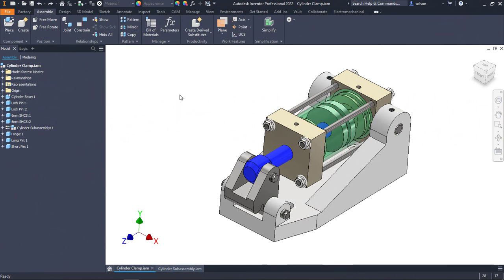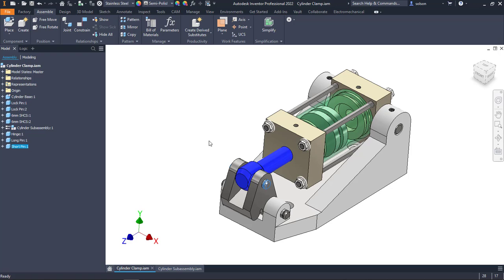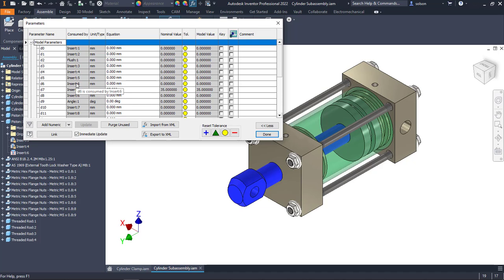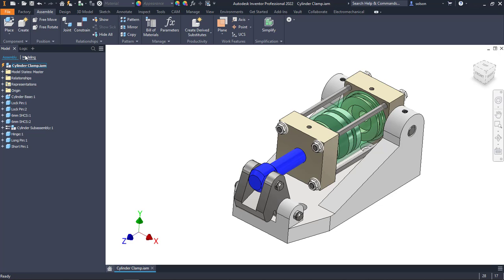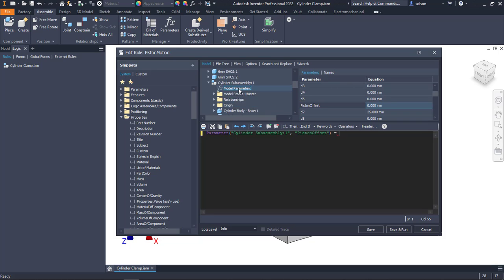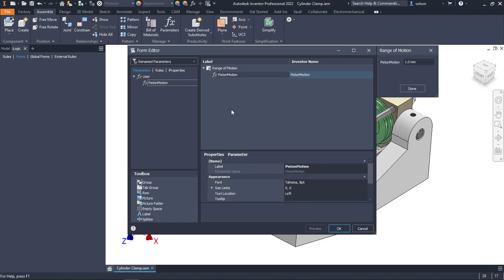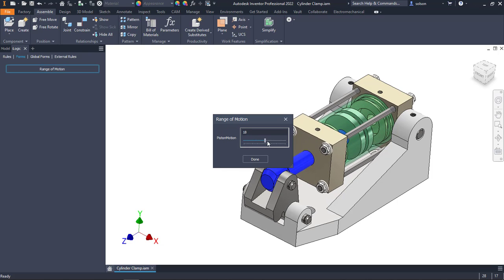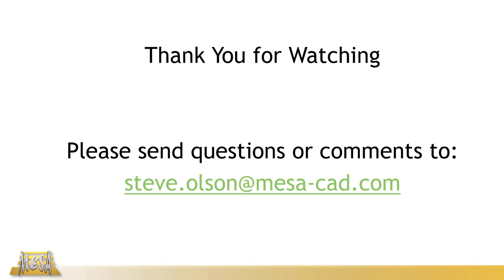Assembly Flexibility Through iLogic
This video shows how to use an iLogic Rule and iLogic Form to control a subassembly through a range of motion.  This technique can be used as a workaround when the click-and-drag method leads to broken constraints.